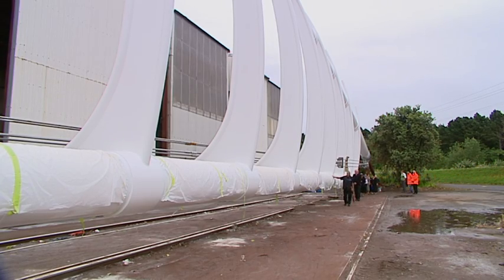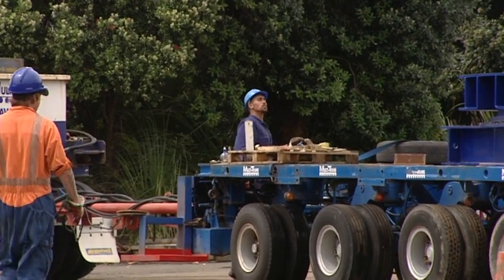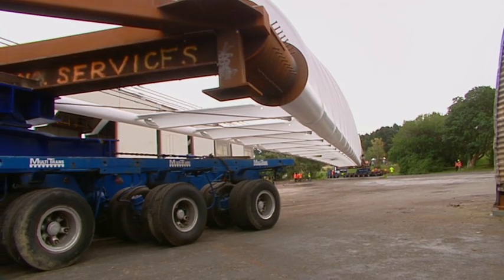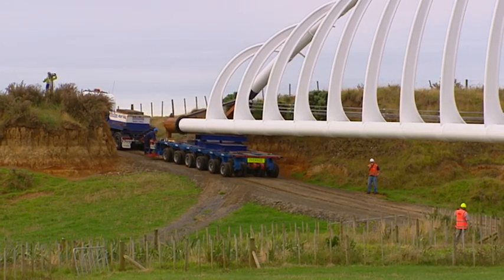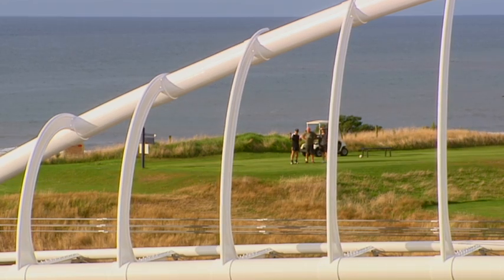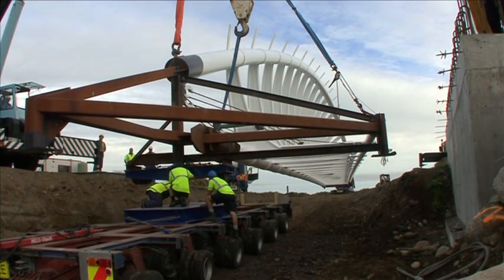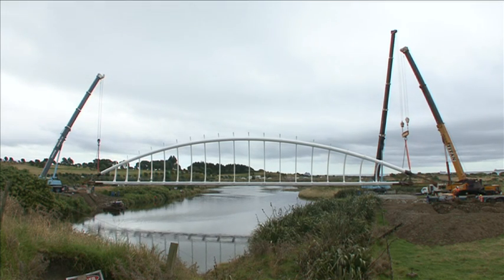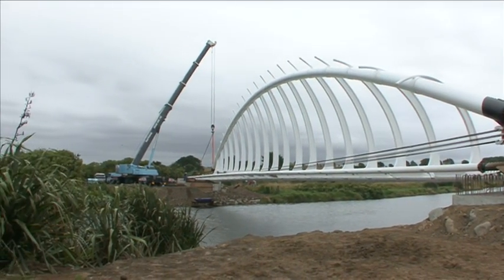Te Rewa Rewa Bridge.mov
See the Te Rewa Rewa bridge being moved on site over the Waiwhakaiho River in New Plymouth.